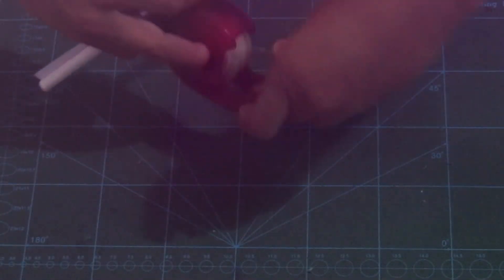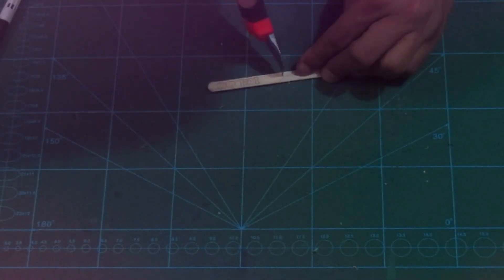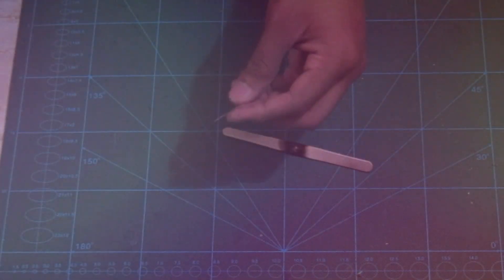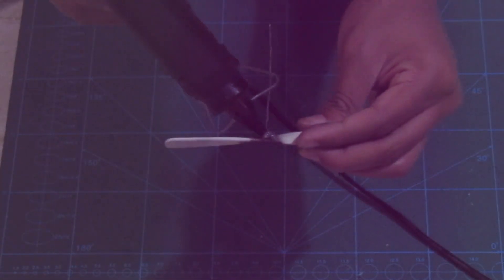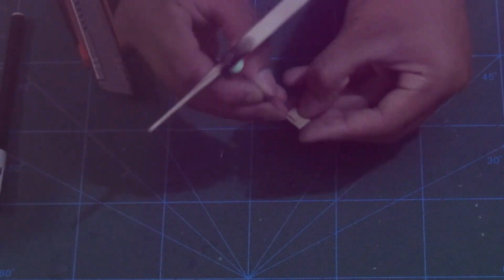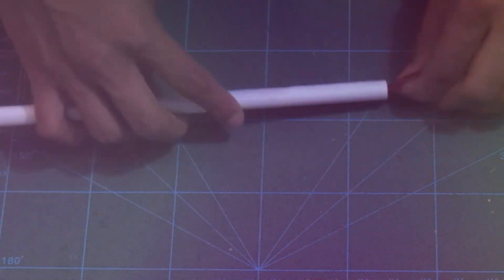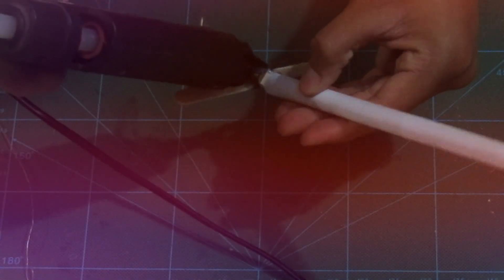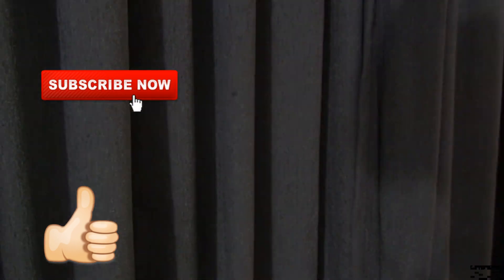[PART 1] How to make a rubber band powered plane with paper (fuselage and propeller assembly)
I especially created this video for the ones who struggle making a rubber band powered airplane. This video shows you every step on making a simple, easy and basic fuselage or body of a paper rubber band powered plane. This is my first DIY rubber band plane tutorial using paper as my fuselage.

If you want to make a bit more advanced version of a diy rubber band powered plane, these links are for you:

How to make a foam rubber band powered plane| Build a simple rubber band powered plane: